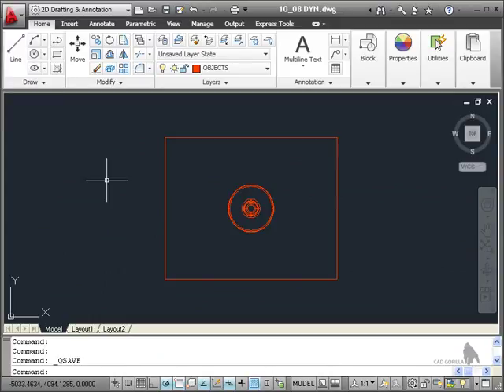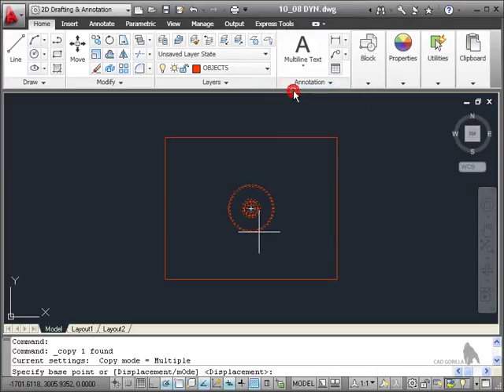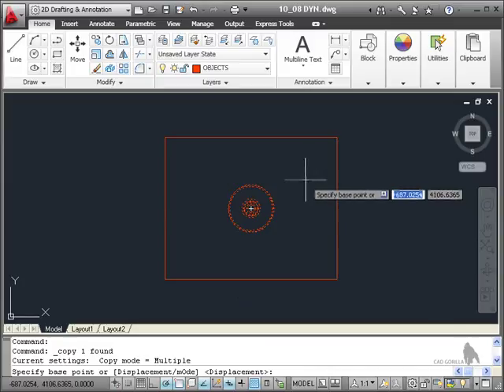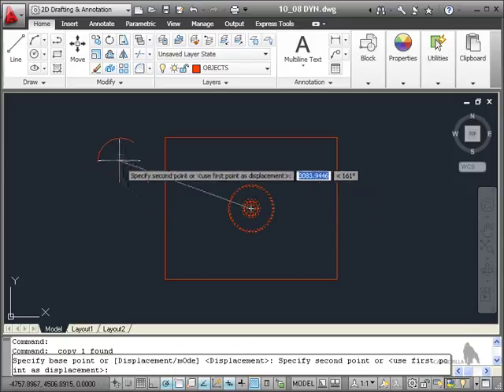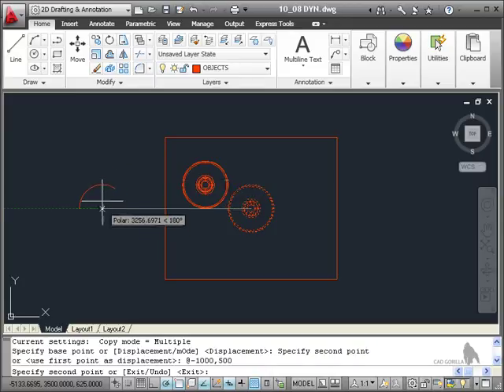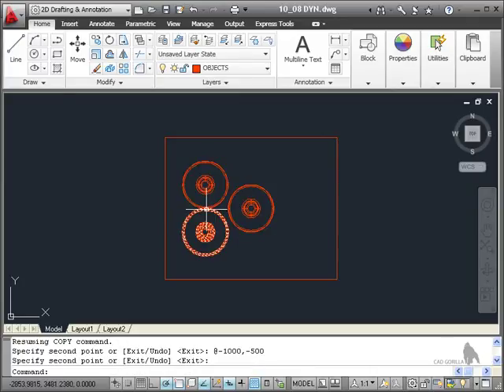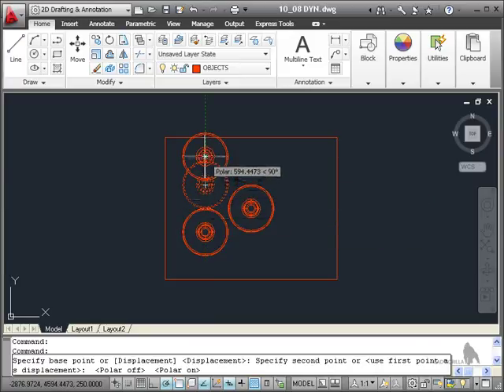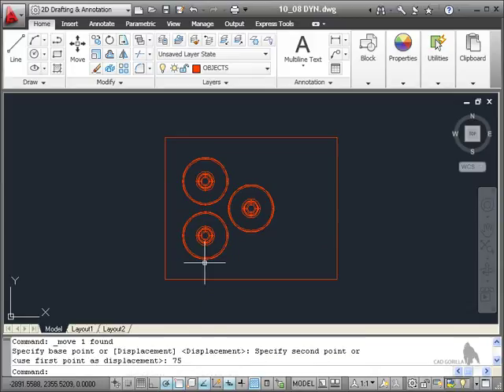04 Drafting Settings 08 DYN